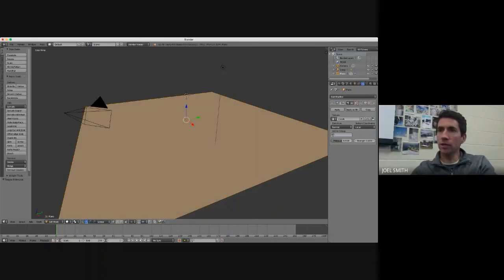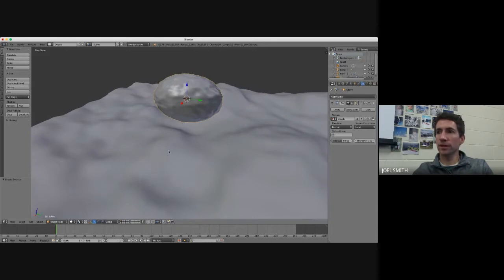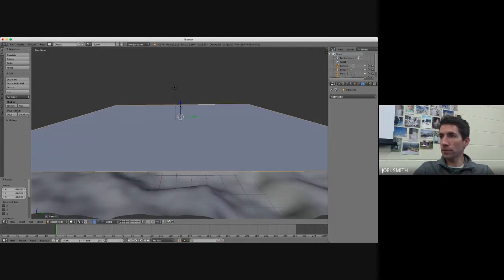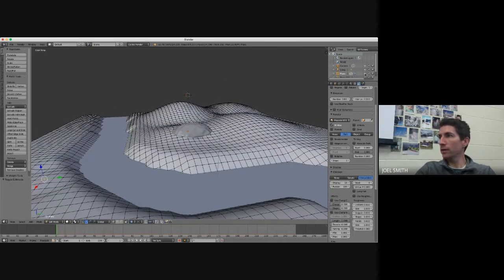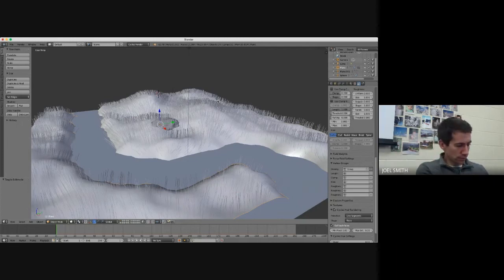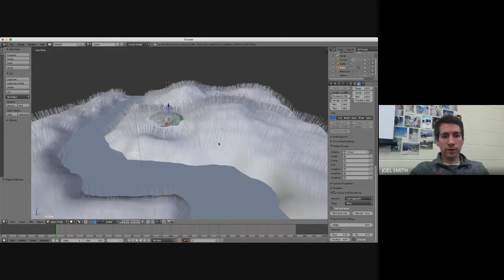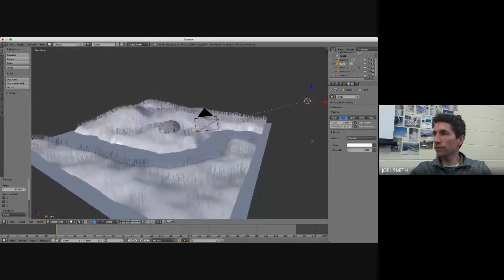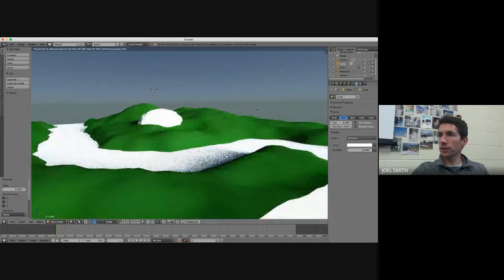Outdoor Scene Tips